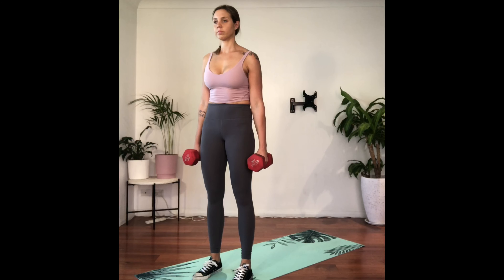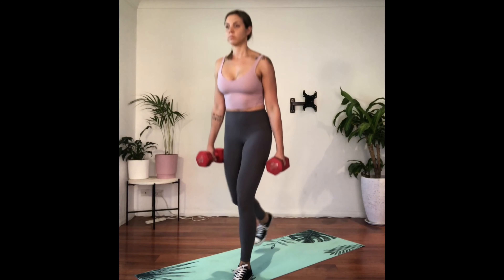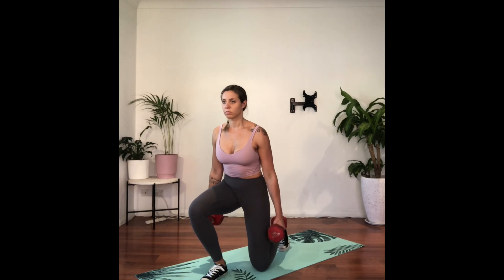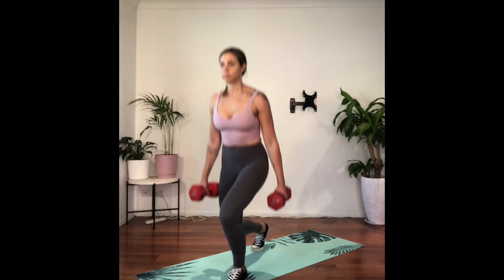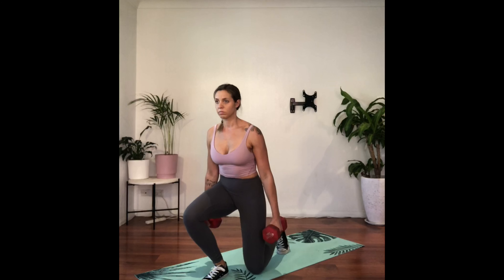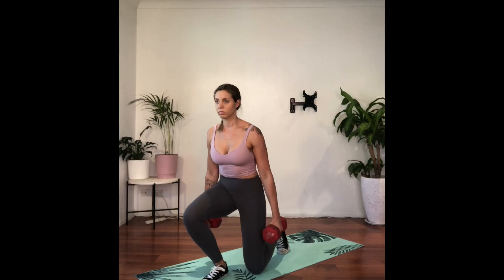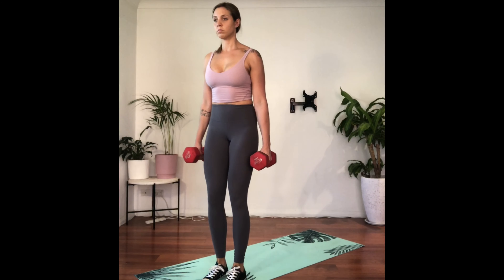Reverse Lunges (dumbbell weighted)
April Strong With Jess
Session #1- Lower Body Focus
Exercise B: Reverse Lunges (weighted)

How-to:
-Stand tall with your shoulders back and engage your core by bracing your stomach like someone's about to punch you in the guts
-Move your weight onto one foot, then step the other foot back and lower the knee onto the ground (or as low as you can go maintaining control of the movement)
-Push hard of the front heel to stand back up before switching sides
-Keep your chest up and shoulders back throughout the movement

What you should feel:
-Thighs, glutes, core

What you should NOT feel:
-Knee pain, lower back or neck pain; if you feel these, don't lower your knee as far, or use a sturdy piece of furniture or a wall for support. Otherwise ask for an alternative on our Facebook page